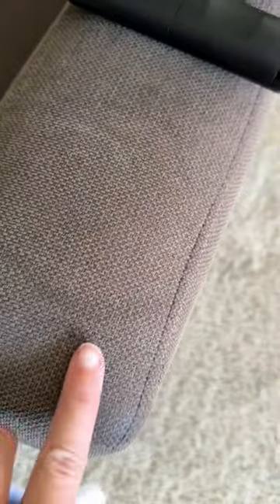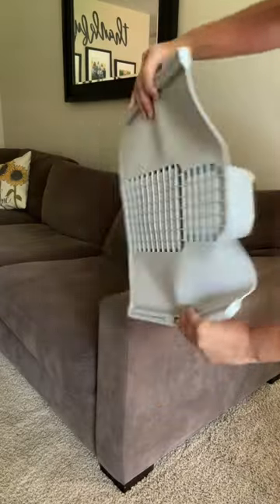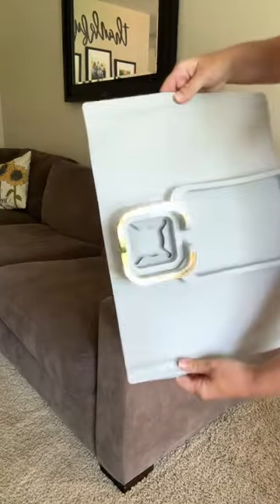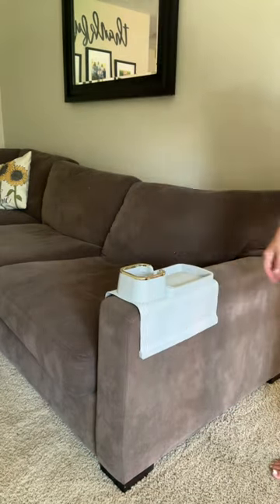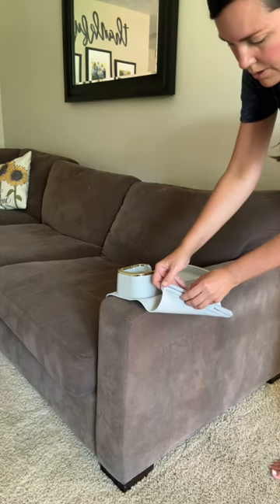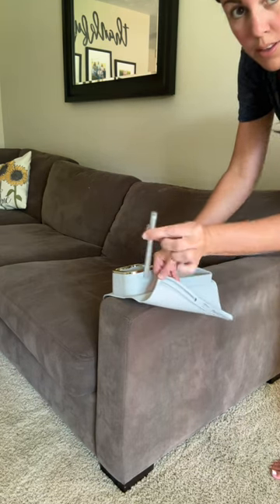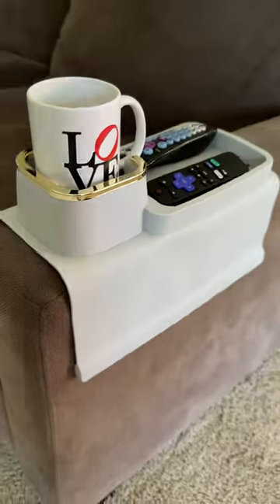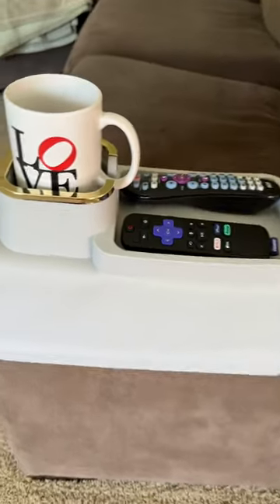Amazing Sofa Couch Caddy │ Review Rundown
🌟 REVIEW RUNDOWN 🌟

Couch Arm Cup Holder Tray

Imagine snuggling up to a timeless Netflix movie with your dear one or sipping tea while engrossed in a good book. Yet, there's a dilemma – finding a spot for your drink without sacrificing comfort. Enter the couch cup holder, the ultimate fix to all your woes! Delight in your cozy, movie-filled or coffee-fueled moments, effortlessly arranging your coffee cup, remote, phone, or snacks.
- Home office on sofa - Don't fret over coffee spills and messes. Keep all your essentials within easy reach. A tidy and organized environment enhances efficiency and convenience in your work.
- Enjoy sofa time - You can have your hands free wherever you go, with all your remotes, keys, and phones conveniently within reach. No need to worry about these small items playing hide-and-seek anymore.
- Easy to clean - Crafted using high-grade, food-safe silicone material, this sofa cup holder boasts exceptional durability and can be effortlessly cleansed with water.
- Keep everything organized - This portable cup holder will free your hands. Employ it in your vehicle to stow water or other essential items conveniently within reach.
- Small on space - The couch armchair caddy's compact dimensions are ideal for limited spaces, and it can be easily folded and stored when not in use!
- Armrest Requirements - The couch cup holder tray fits arms at least 6 inches wide. Don't forget to measure your armrest before buying to ensure the best fit!

// CONNECT //

Hey there! I’m Lisa, a wife and mom of two sweet, spunky boys. I know how precious time and money are in our busy lives. That's why I've made it my mission to dig deep into product reviews and find the absolute best gems out there! 💎

I'll be sharing my favorite finds and top-notch recommendations, all aimed at making your life easier and more enjoyable. 🏠💕 So, if you want to shop with confidence and skip the trial-and-error process, you've come to the right place!

Don't forget to hit that subscribe button and ring the bell 🔔 so you never miss a chance to save big and find the perfect products for you and your loved ones. Let's create a community where we can support each other and share our best discoveries!

Advertisers may compensate us for posting their products or promotions on this site. The posting of said items does not mean we endorse them. You are still responsible for doing research on sellers/items before purchasing. We only post what we feel is a great deal for your consideration.

Review Rundown is a participant in the Amazon Services LLC Associates Program.